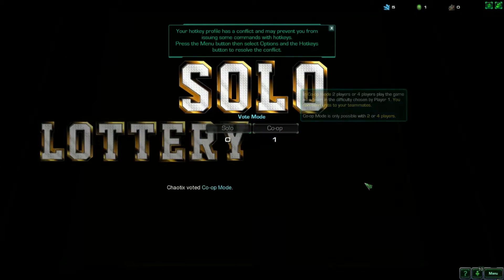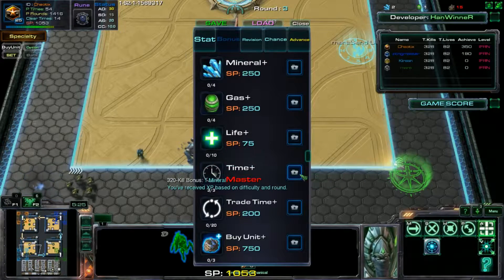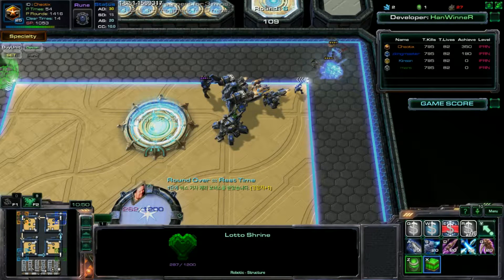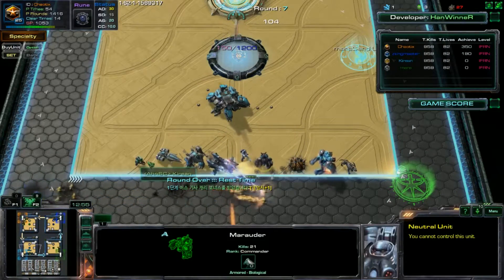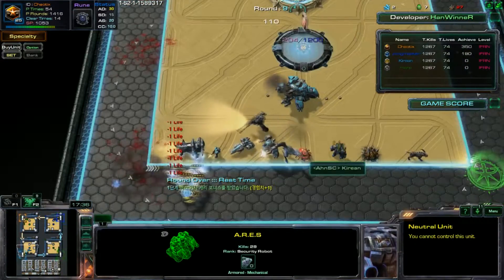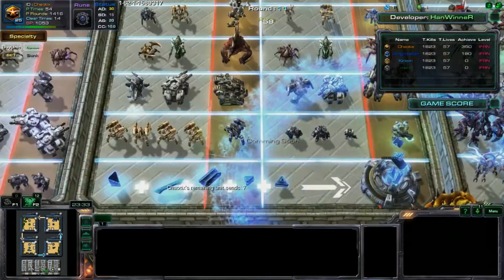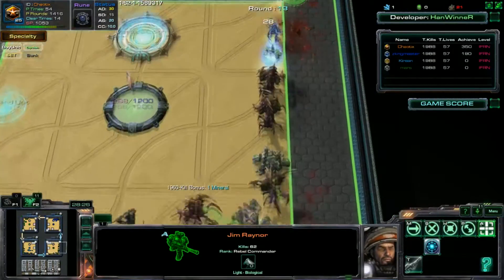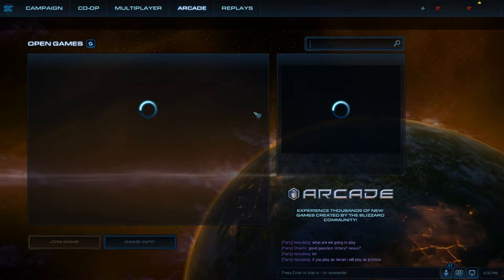New Year ChaoStream - Solo lottery defense (Teaching noobs) Part 2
Did a stream on New Years Day! Enjoy and join in next time!

Welcome to the SC2: LotV extravaganza! Join me and a few of my buddies in some lulzie times on SC2: LotV

Players Involved:
Kirean
Mars

Wanna play with me? Steam name: Chaotix8001

WARNING! The following video contains "mature" some content may not be suitable for younger viewers. The participants involved are all of different backgrounds, ages, races, and religions and no offense is meant by comments made. Rude or otherwise unnecessary comments will be removed from the comment section, thank you and enjoy.